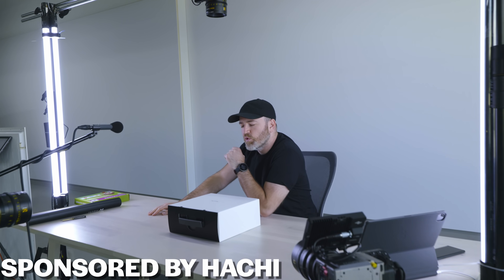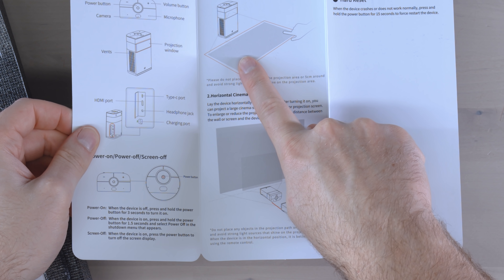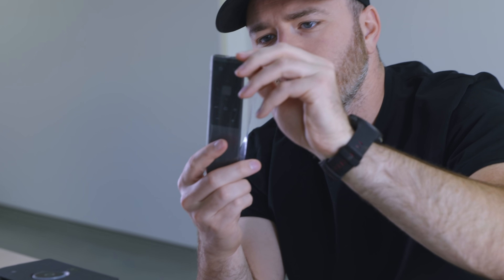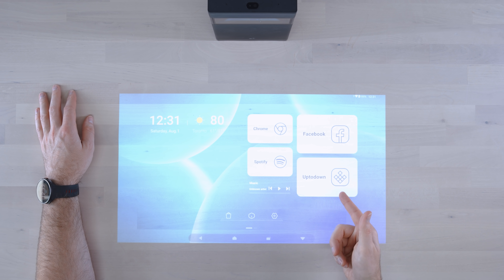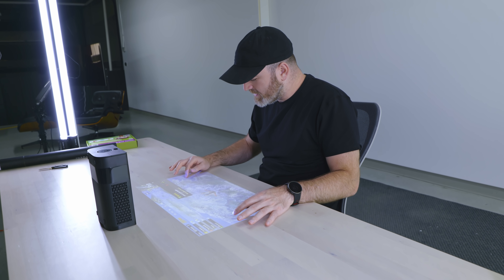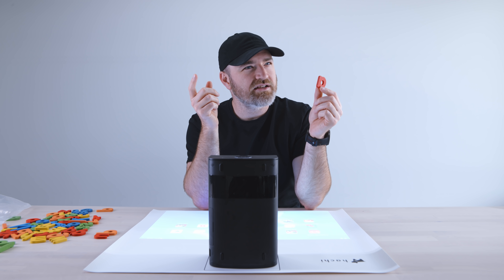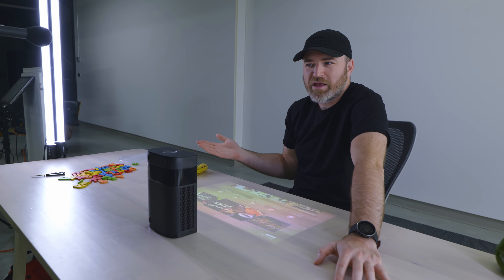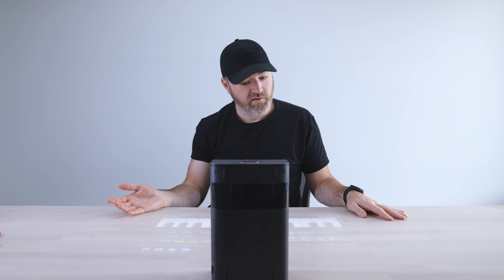Turn Any Surface Into an Android Touchscreen!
Unboxing Hachi Infinite M1. This interactive smart projector turns any flat surface into a touchscreen.